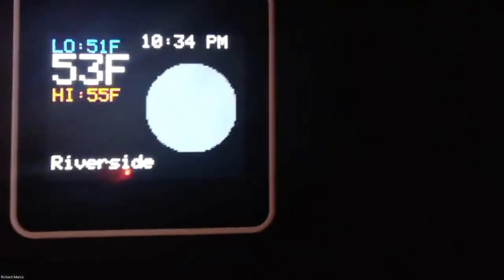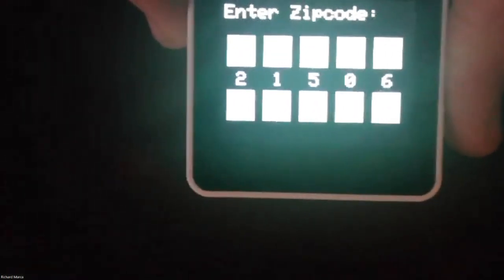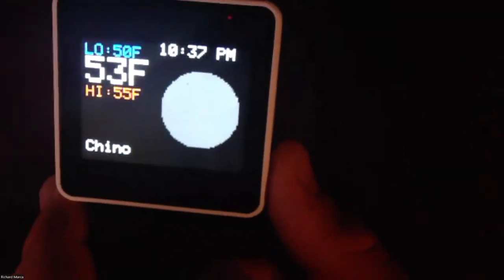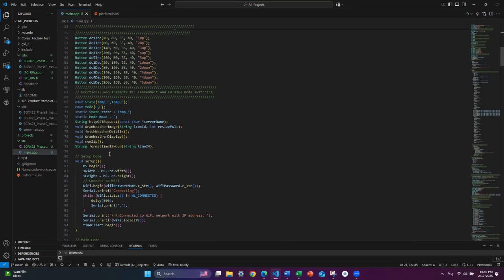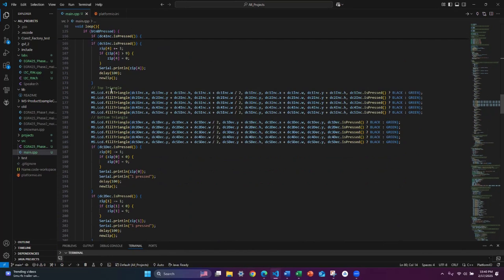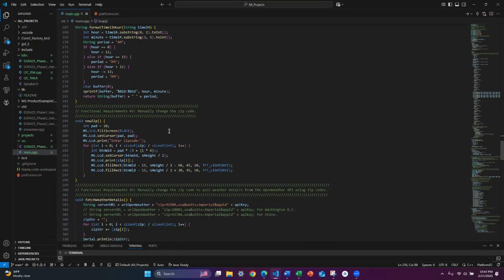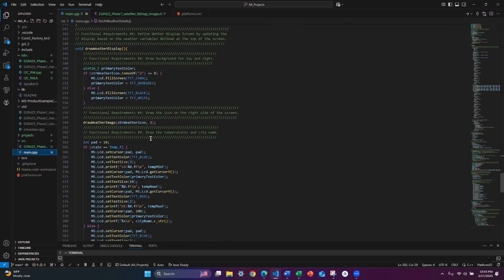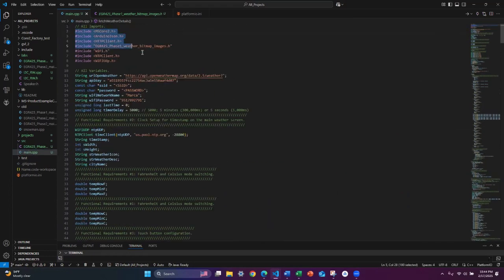EGR425 Project 1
Sorry for my voice.